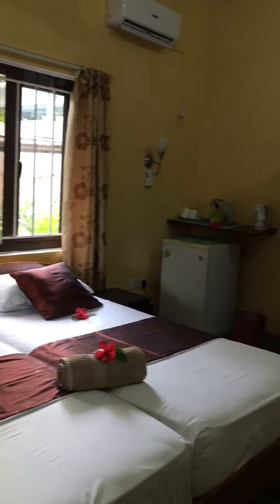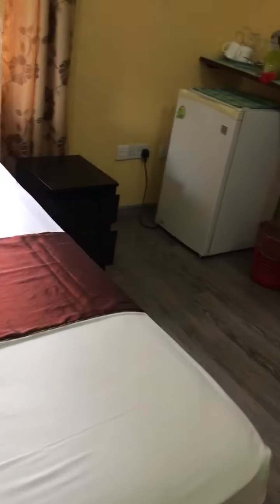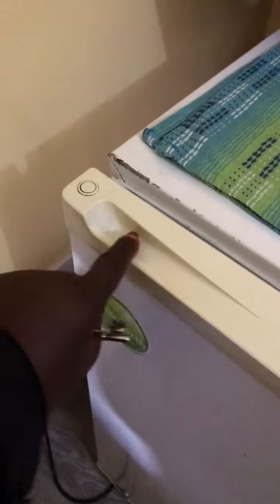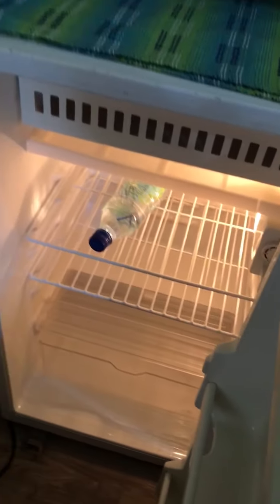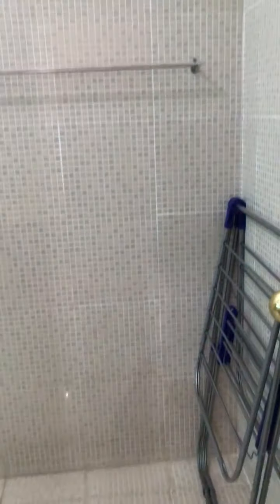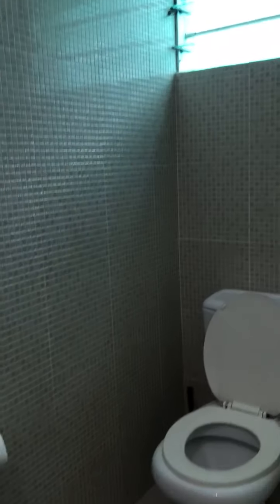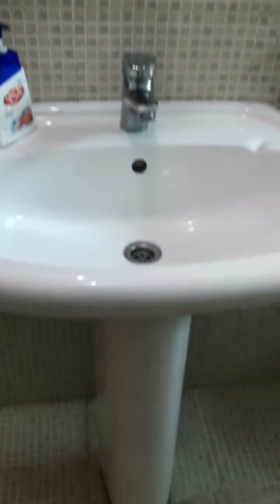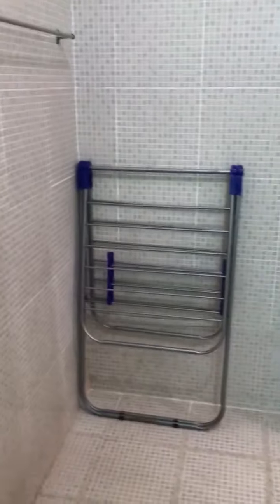Room #2 Georgina's Cottage in Beau Vallon, Seychelles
Video of Room #2 at Georgina's Cottage in Beau Vallon, Seychelles